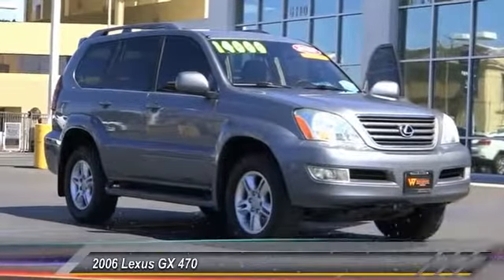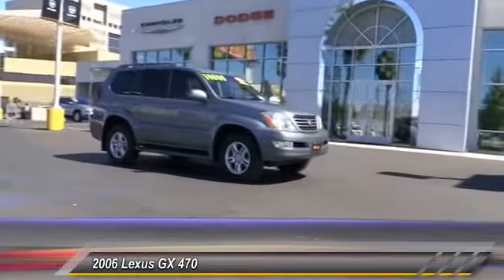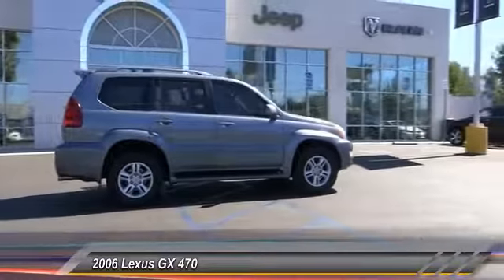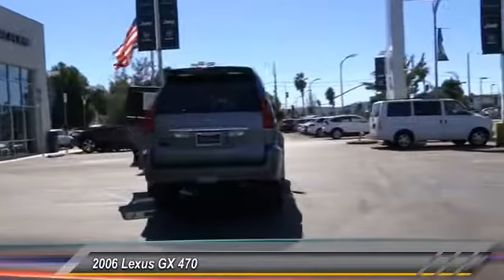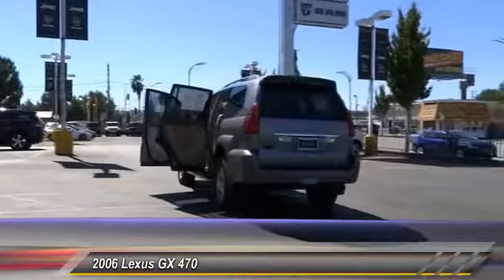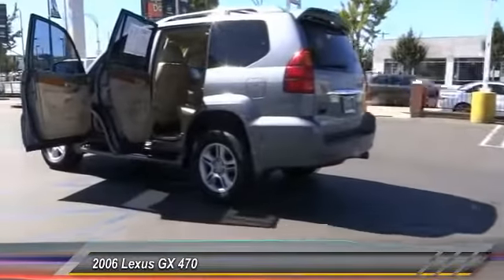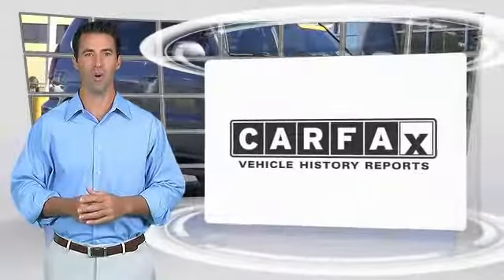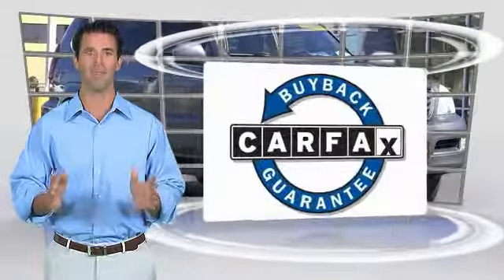2006 Lexus GX 470 VAN NUYS LOS ANGELES SAN FERNANDO VALENCIA CANOGA PARK UC099989T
2006 Lexus GX 470 4DR SUV 4WD

RUSSELL WESTBROOK CHRYSLER DODGE JEEP RAM PROUDLY SERVICING VAN NUYS, LOS ANGELES, SAN FERNANDO, VALENCIA, CANOGA PARK, & SURROUNDING SOUTHERN CALIFORNIA LOCATIONS. THIS SILVER 2006 Lexus GX 470 IS EQUIPPED WITH A 4.7L DOHC SFI 32-valve V8 engine, AUTOMATIC TRANSMISSION, AND RECEIVES AN ESTIMATED 15 City/19 Hwy MPG. CONTACT RUSSELL WESTBROOK CHRYSLER DODGE JEEP RAM OF VAN NUYS TO SCHEDULE A TEST DRIVE AND TAKE THIS 2006 Lexus GX 470 HOME TODAY, OR VISIT OUR SHOWROOM CONVENIENTLY LOCATED AT 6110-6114 VAN NUYS BLVD VAN NUYS, CA 91401. STOCK #: UC099989T | 2006 Lexus GX 470 4dr SUV 4WD THIRD ROW SEATING POWER WINDOWS TRACTION CONTROL 2006 Lexus GX 470 4DR SUV 4WD Third Row Seating. Preferred Accessory Package (Cargo Mat, Cargo Net, and Wheel Locks) and Navigation System. 4X4! At Russell Westbrook Chrysler Dodge Jeep Ram of Van Nuys, we provide premium customer service with a hassle-free buying experience. Who could say no to a simply outstanding SUV like this beautiful 2006 Lexus GX? Some manufacturers cut corners to save money, but Lexus didn't try to shave off a single penny when building this excellent GX. J.D. Power named the 2006 GX as the highest ranked in Overall Dependability in its class. It is nicely equipped with features such as Preferred Accessory Package (Cargo Mat, Cargo Net, and Wheel Locks), Navigation System, and Third Row Seating. At Russell Westbrook Chrysler Dodge Jeep Ram or Van Nuys, every customer is a winner! All vehicles feature Market-Based Pricing, CARFAX? Vehicle History Reports, and reconditioning records. Russell Westbrook Chrysler Dodge Jeep Ram or Van Nuys - A Team Above All - Above All, A Team! STOCK #: UC099989T | VIN: JTJBT20X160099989 | 2006 Lexus GX 470 4dr SUV 4WD THIRD ROW SEATING POWER WINDOWS TRACTION CONTROL Russell Westbrook CDJR of Van Nuys